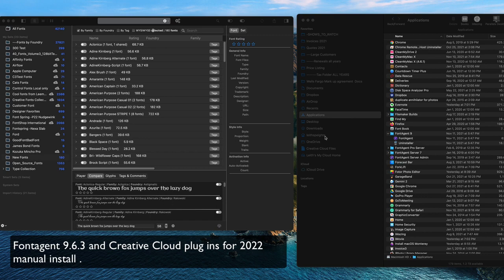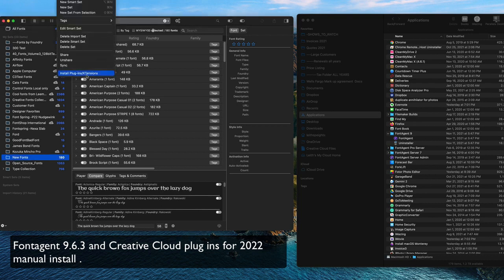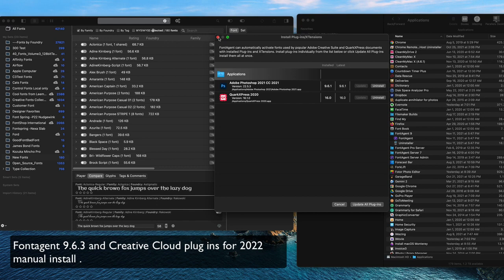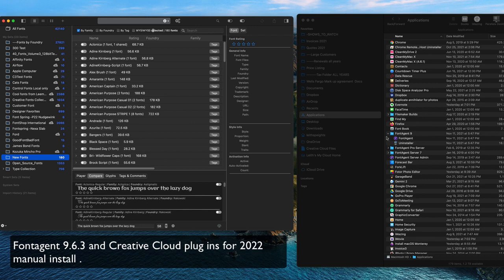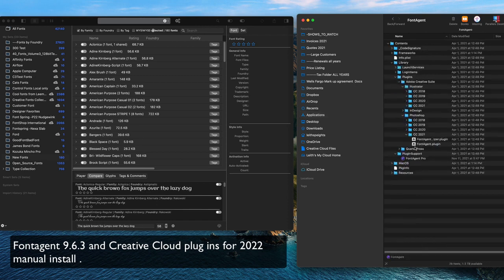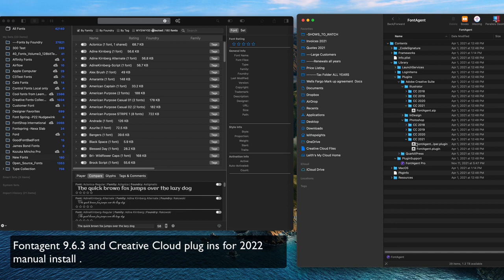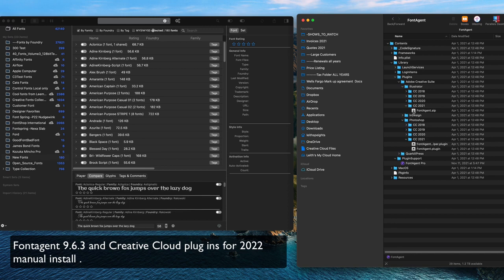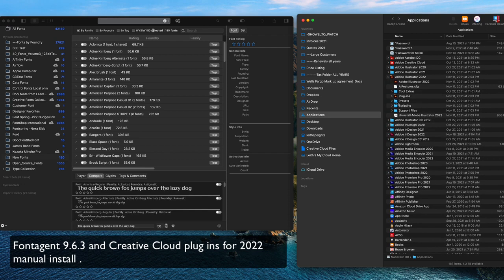Fontagent 9 6 3 manually installing Adobe 2022 plug ins